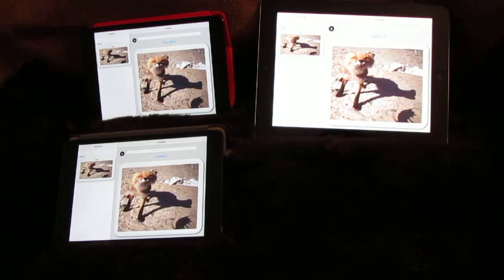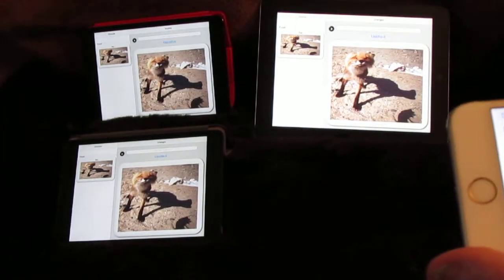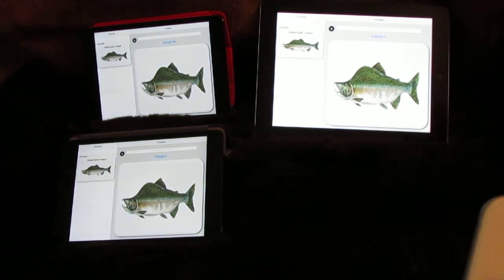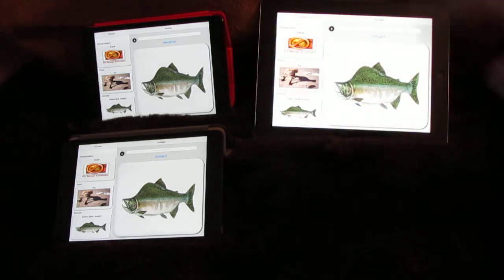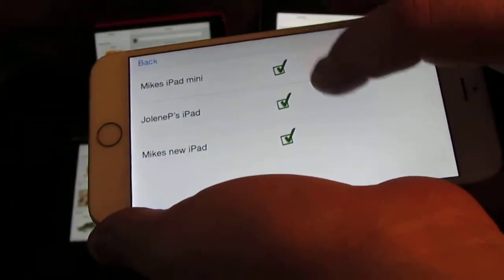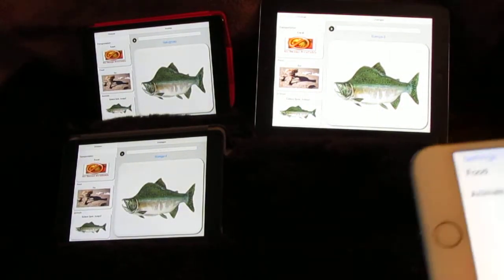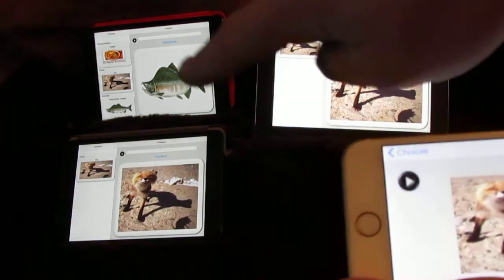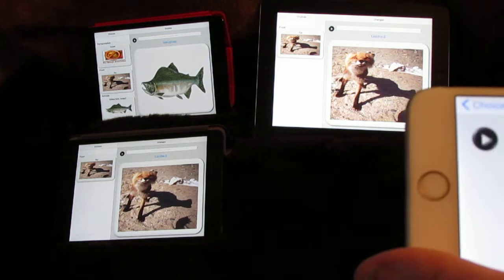tunulix demo mode demo.